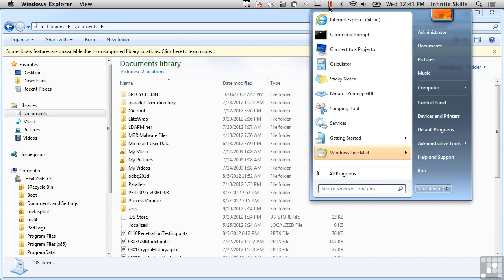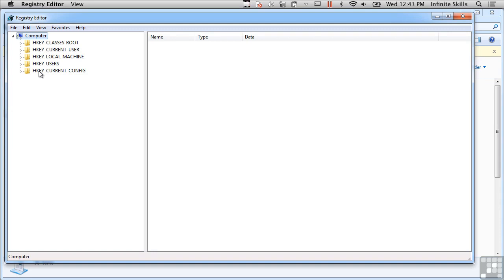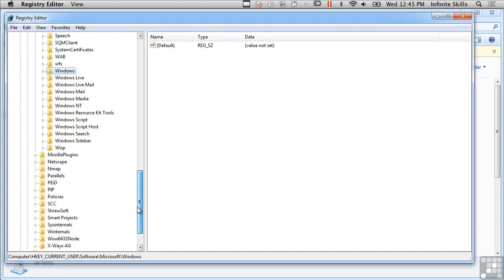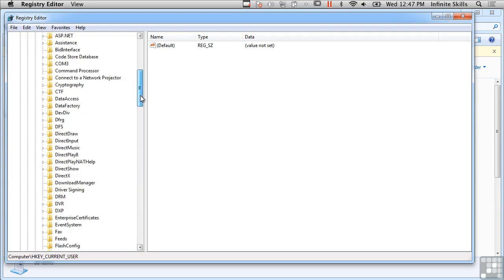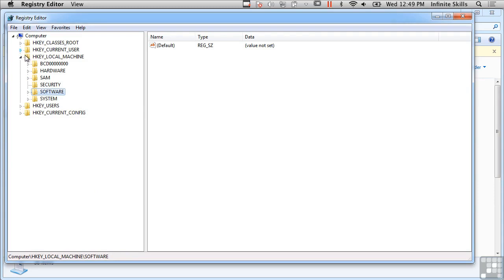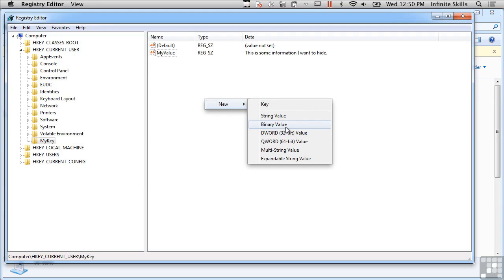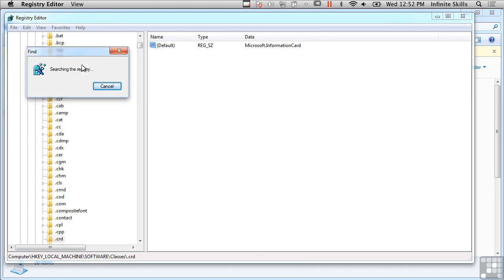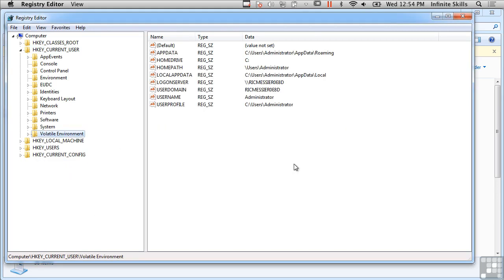63 0705 Registry